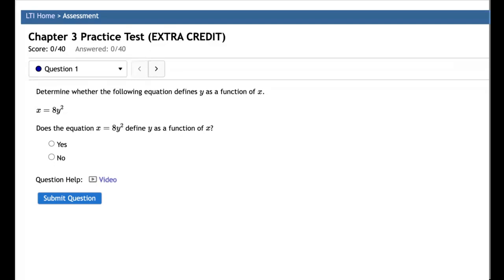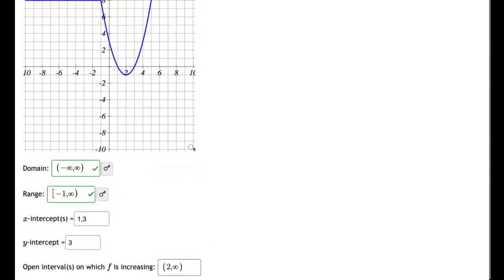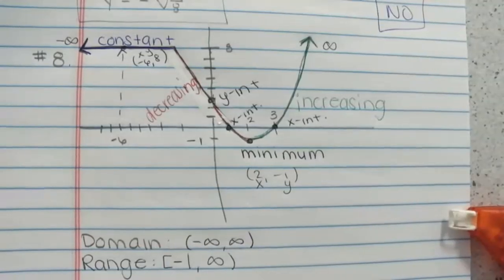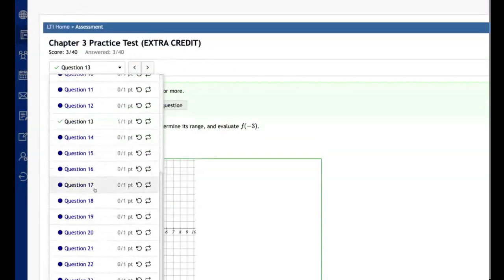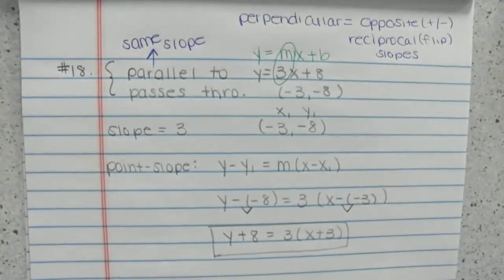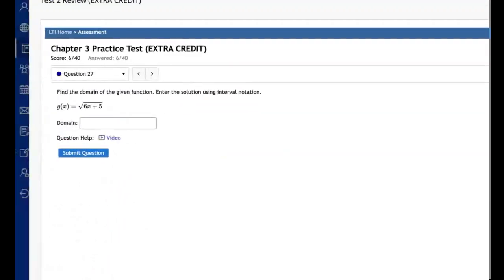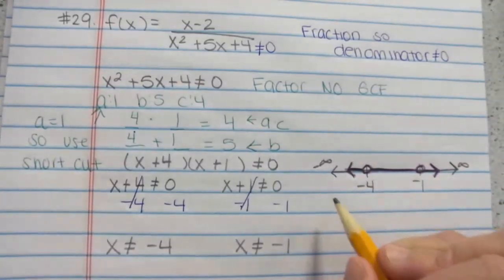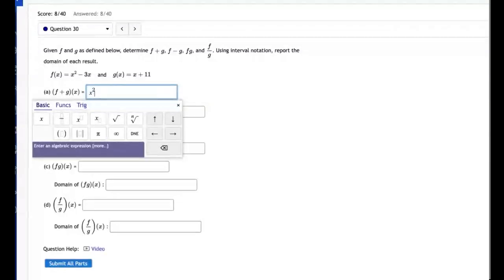MAC 1105 Test 2 (Ch. 3) Review Part 1